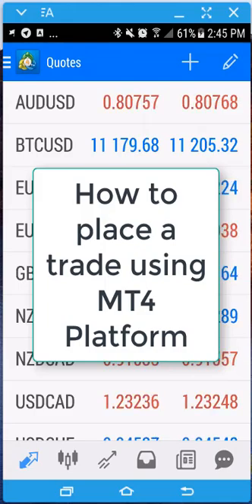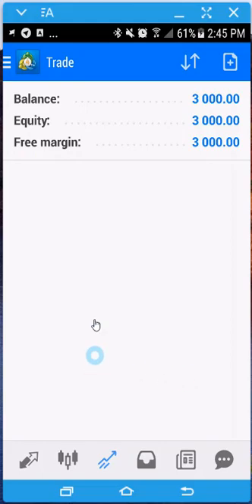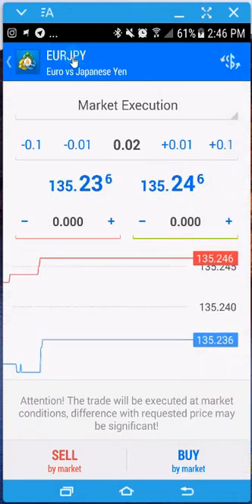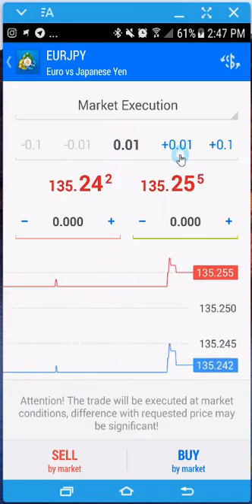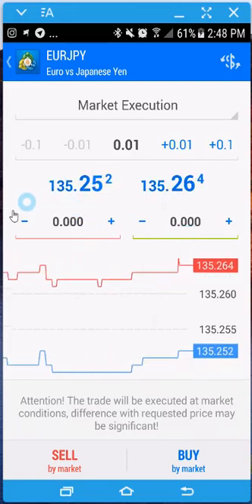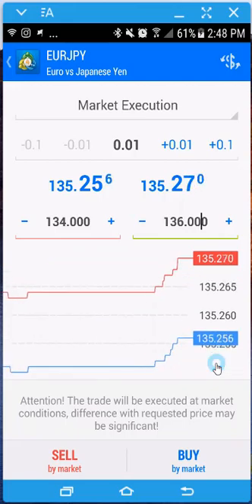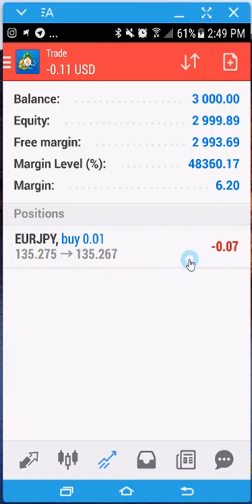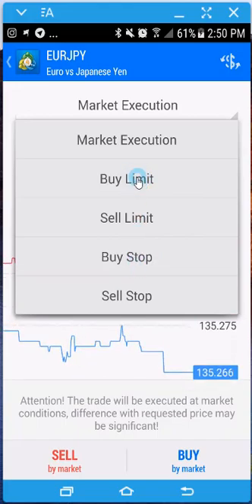How to place a trade using MT4 Platform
Using an Android Device